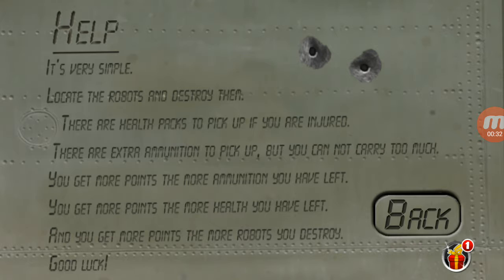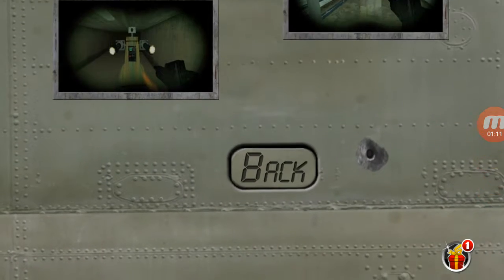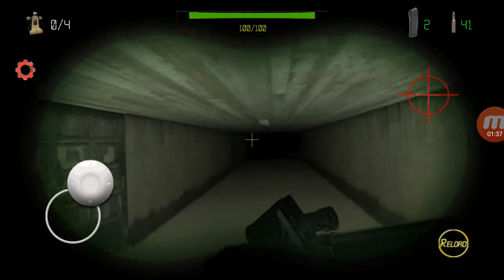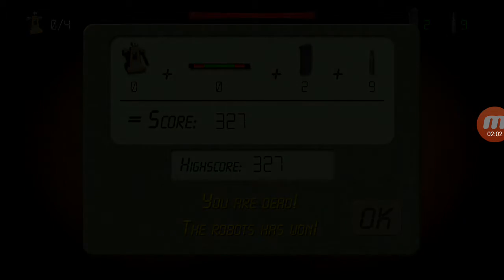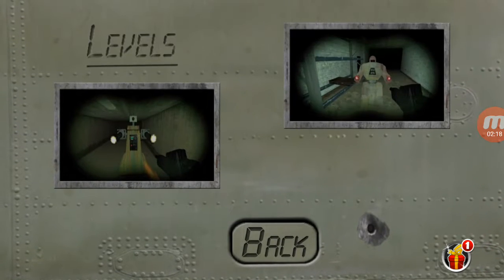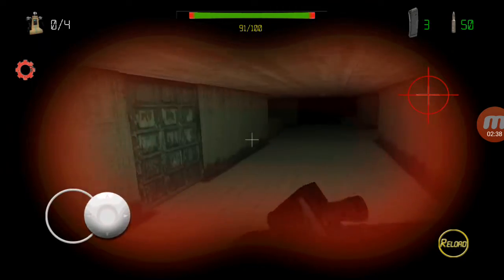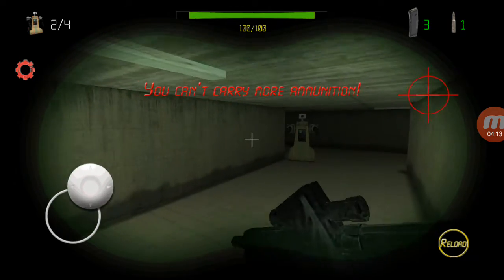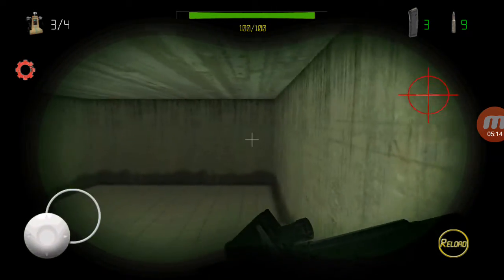Robot Hunt Level One